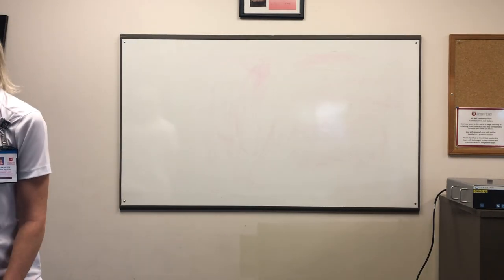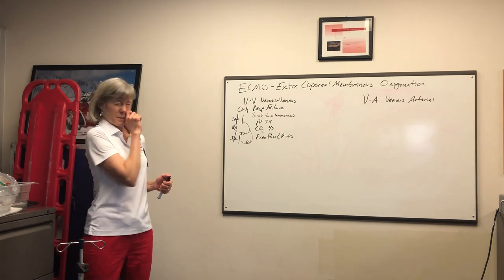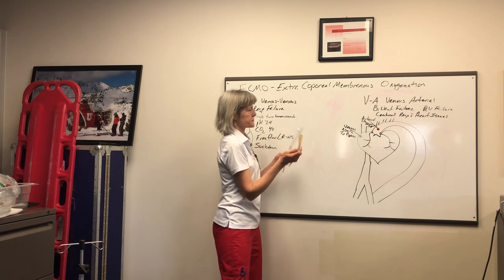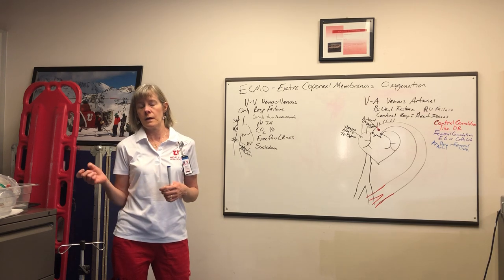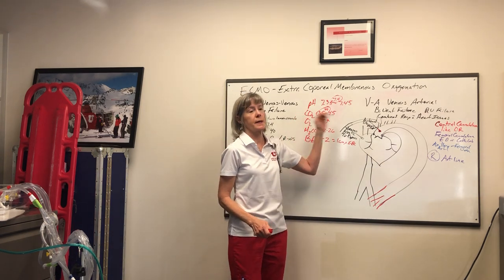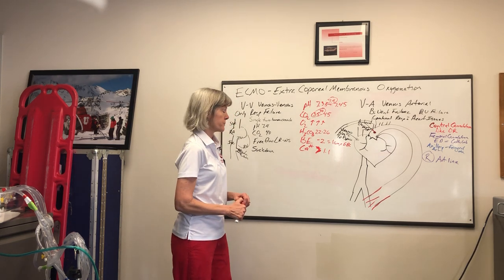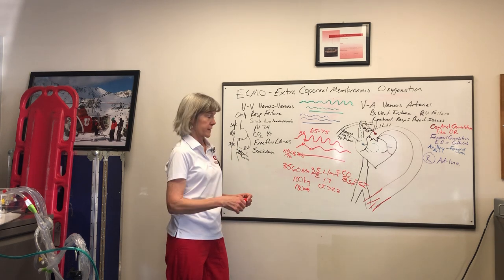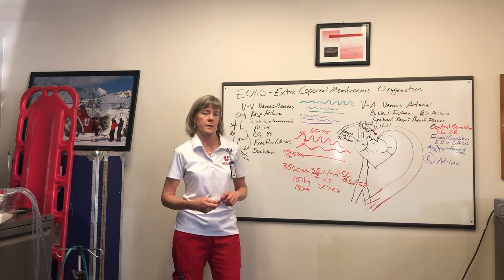MCS training Part 1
Training provided to the flight crew members at the hangar on November 1, 2019 by Kathleen from CVICU.